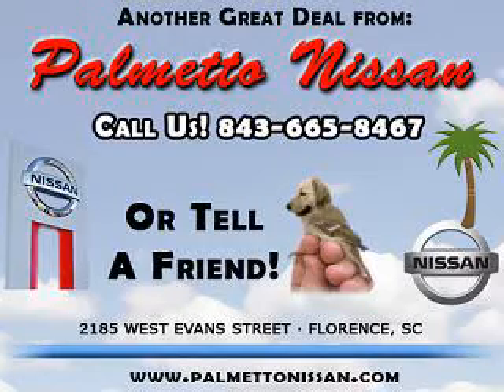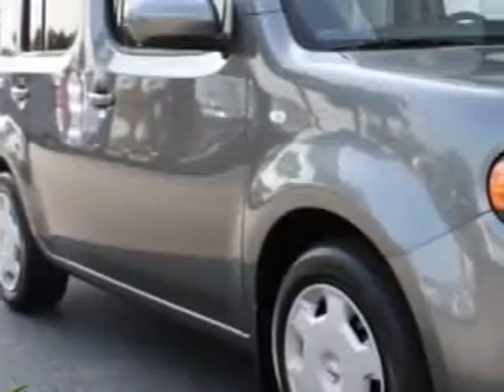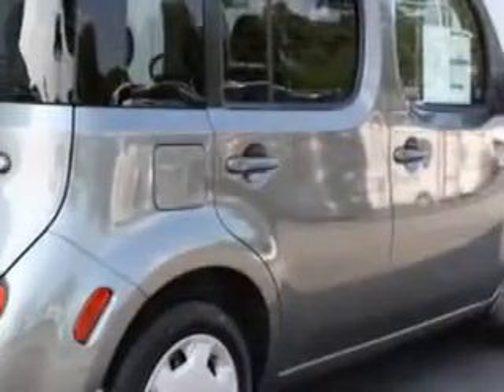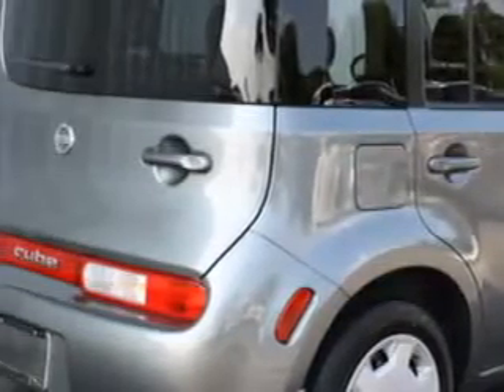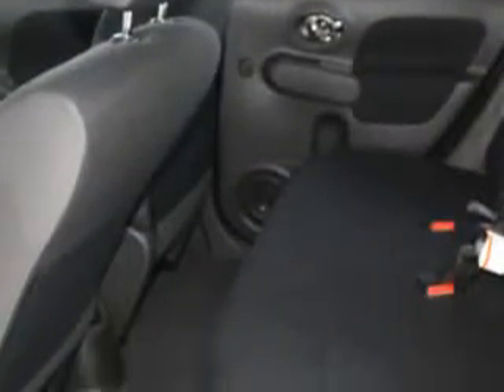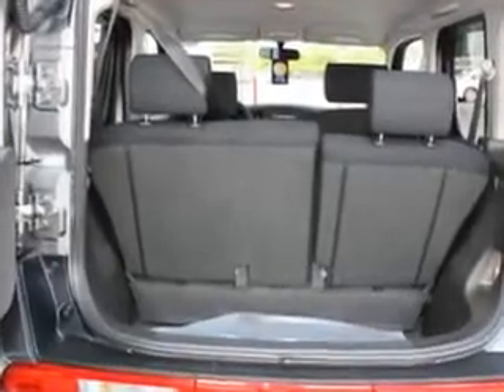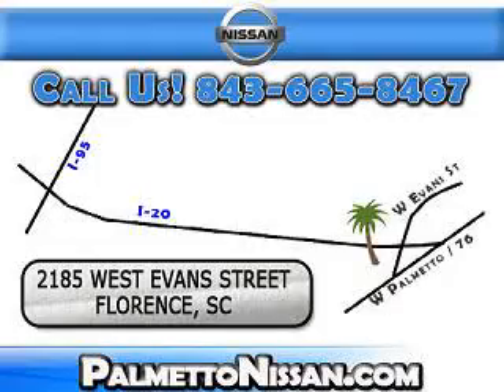Nissan cube, Palmetto Nissan- Florence, SC 29501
Nissan cube, Palmetto Nissan- you will love this Gun Metallic 2012 Nissan cube, equipped with a 4 Cyl. engine  and an automatic transmission. enjoy this great car with features like Tire Pressure Monitoring System, fuel data display, on steering wheel audio and cruise controls, privacy glass, tow hooks, and much more. Enjoy the drive and have peace of mind in this 2012 Nissan cube. see us at Palmetto Nissan today!
vin- JN8AZ2KR9CT253116

Palmetto Nissan
2185 West Evans Street